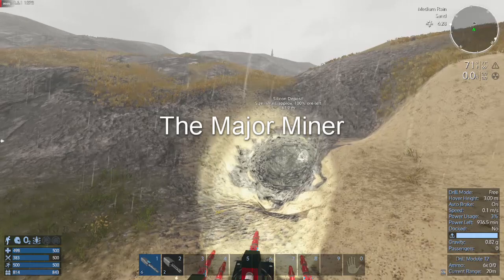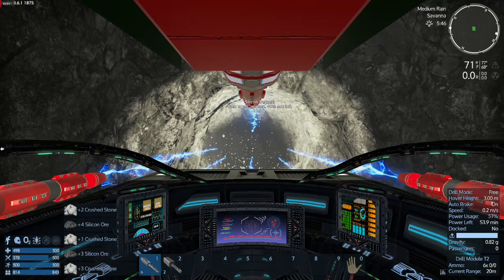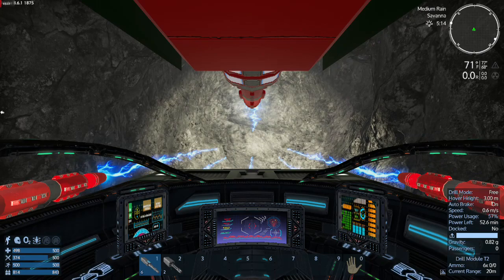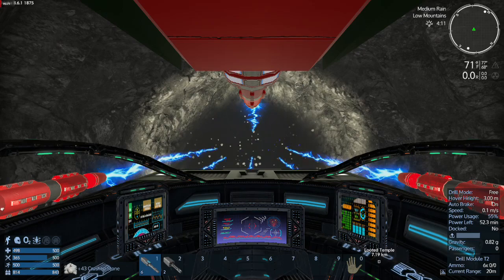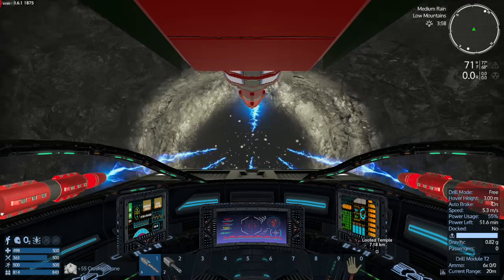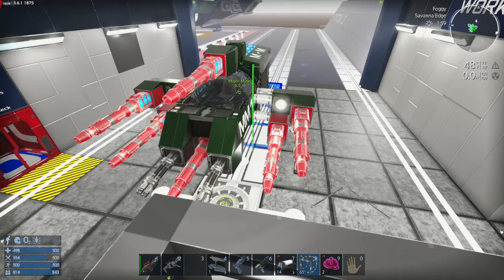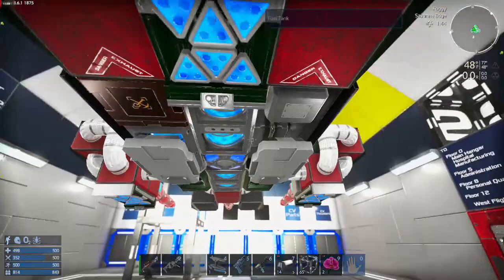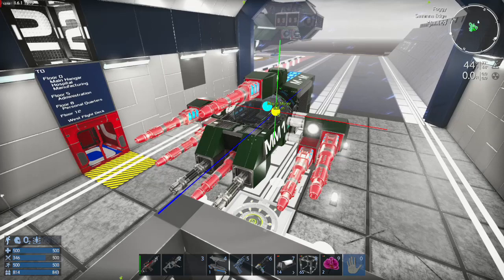Major Miner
I've designed a stable HV miner for Empyrion. Here's the proof. First I mine a silicon deposit to show how smoothly it works, then I reveal the solution, starting at around the ten minute mark if you don't want to watch me mine for the first 8 minutes.